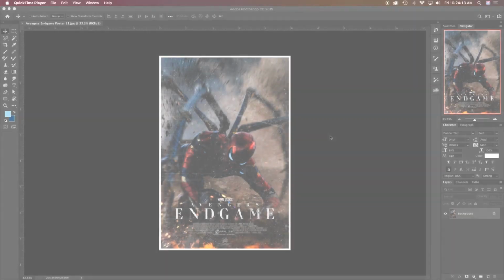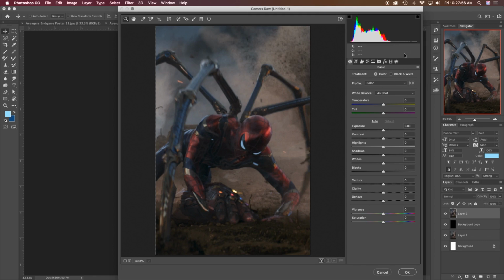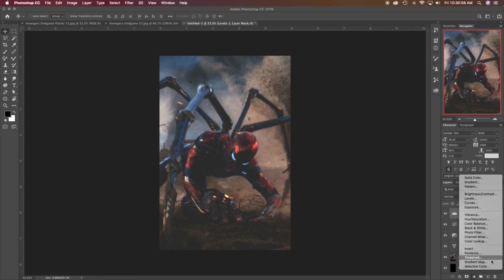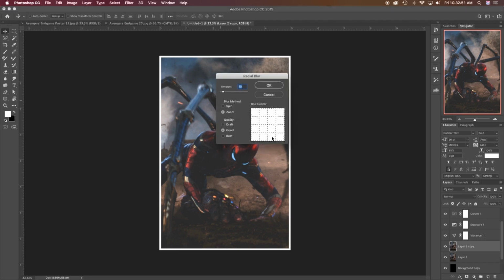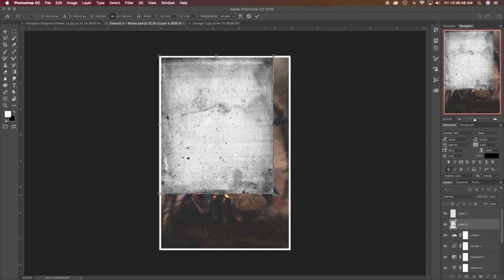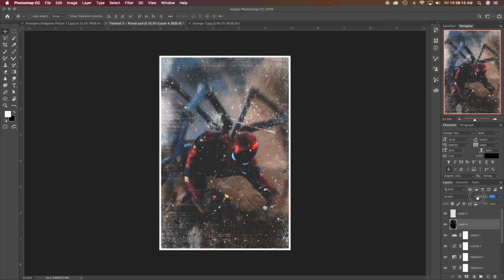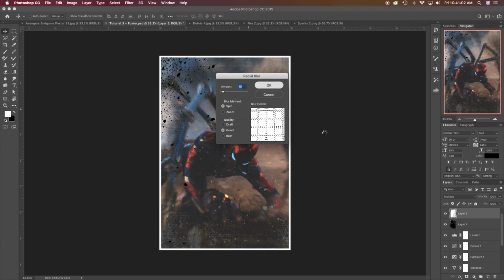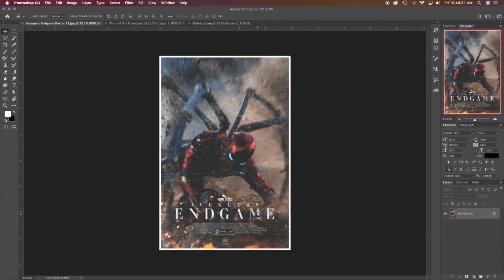SPIDER-MAN: ENDGAME | PHOTOSHOP POSTER TUTORIAL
In this weeks exciting episode, posters return for their revenge!

This is a more (hopefully) in-depth tutorial for the poster style I’ve been working with lately.

Tune in next time as our hero takes on the villainous emblem design!